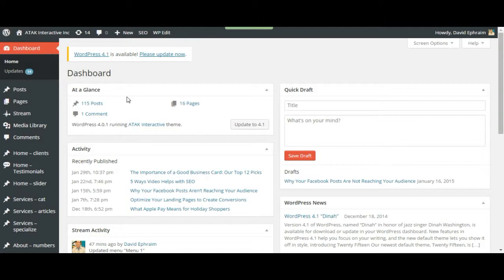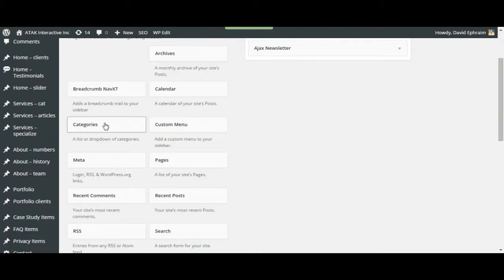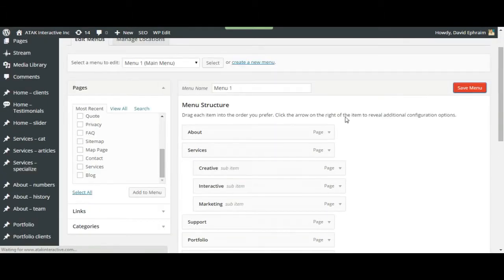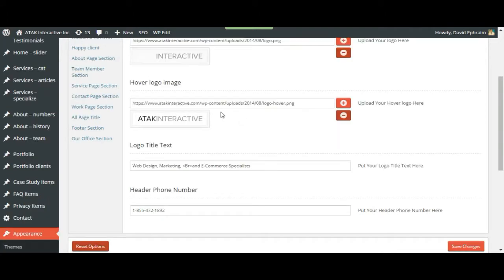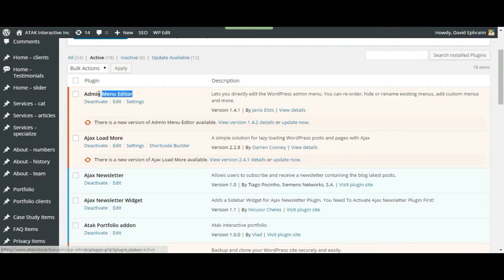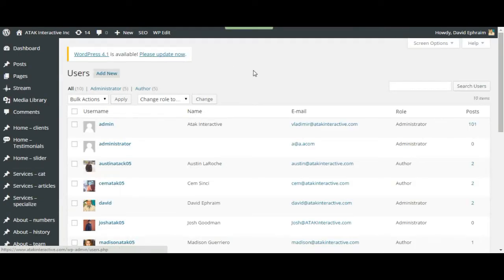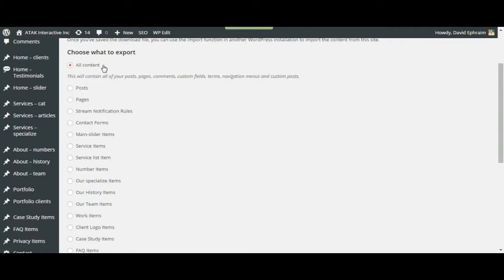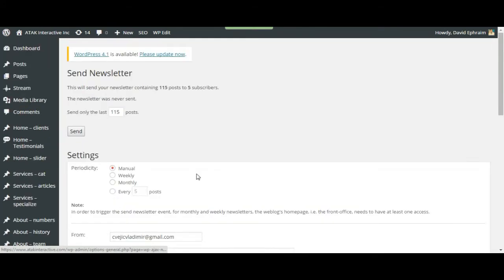Word Press Admin Panel Training Part 2 | Appearance, Plugins, Users, Tools, Settings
ATAK Interactive offers free training videos for Word Press. This video is on the topic of Admin Panel Training Part 2 | Appearance, Plugins, Users, Tools, Settings.